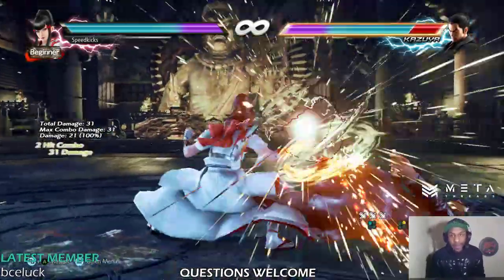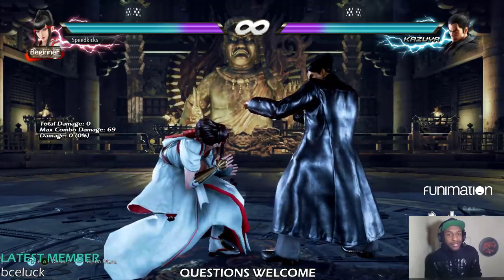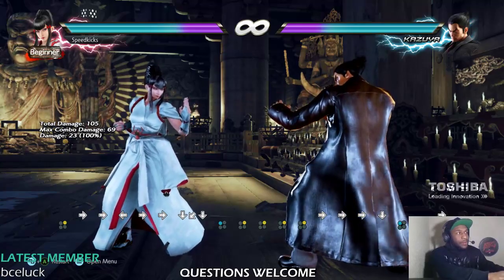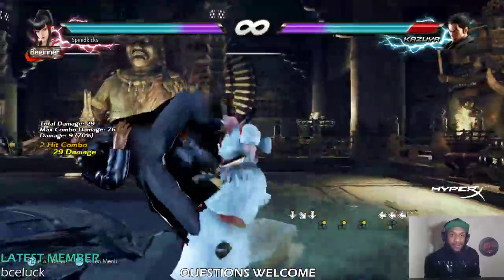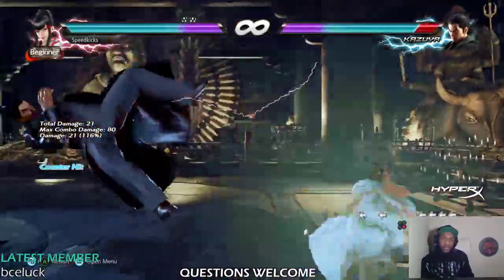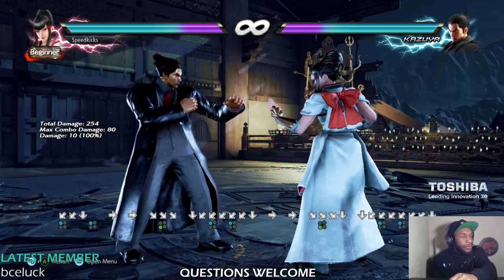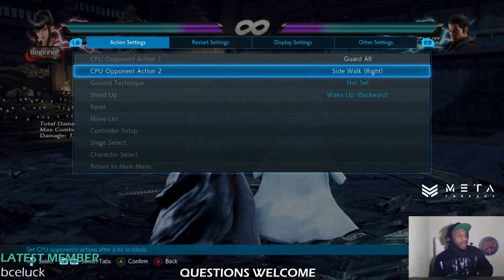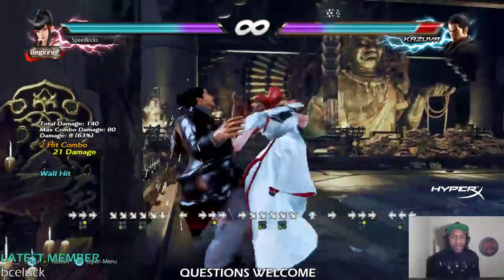HOW TO KAZUMI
0:30: Punishment
4:45: Combos
9:30: Key Moves/Metagame

Hard pressed to call this one a guide, it's more like an on-stream strategy with a primary focus on the character strategy rather than the tools themselves.